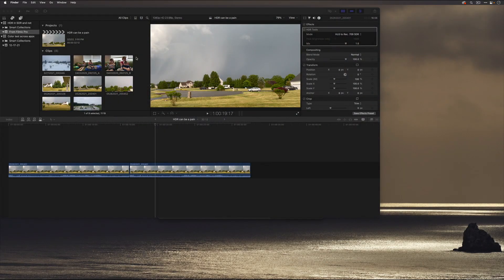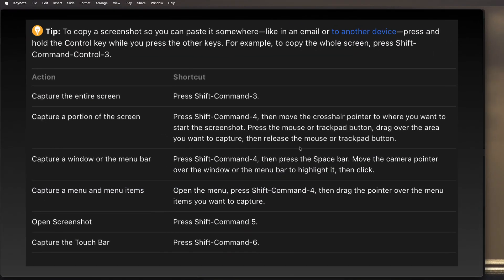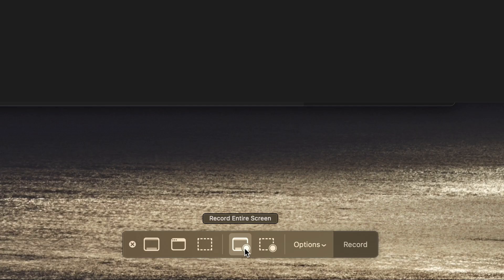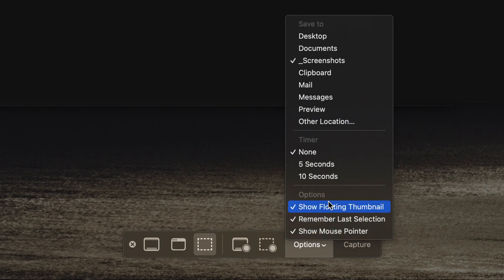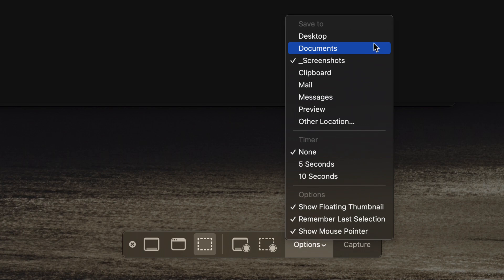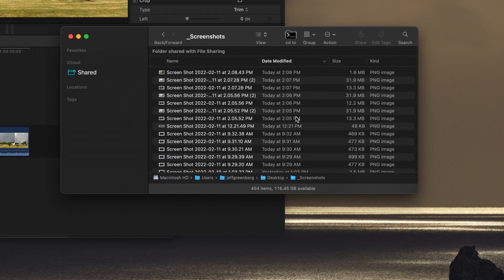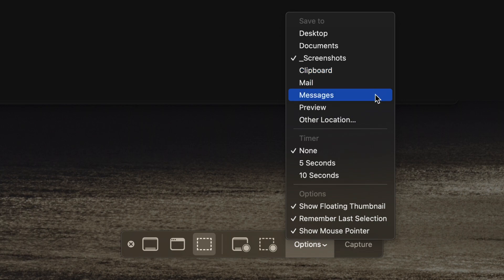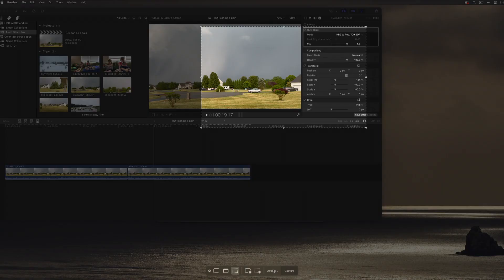How to Master Mac OSX Screenshots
The screenshots you take on your Mac OS 10 are important. From pivotal family moments to ideas for creative collaboration, you need to know how to safely save the screenshots you take on your Mac OS. You’ll also want to know how to paste images into third party platforms like PowerPoint or Keynote and send them through mail or direct messages.

Jeff Greenberg shows you how to do it all in this short video from OWC. You’ll learn how to take screenshots to view and share, as well as quick strategies to set defaults and open image previews. Jeff will even teach you keyboard shortcuts to navigate the Mac OS 10 help screen to customize your experience. This free educational video session on the Mac OS is just one of the many ways that our team at OWC helps you reach higher through technology.